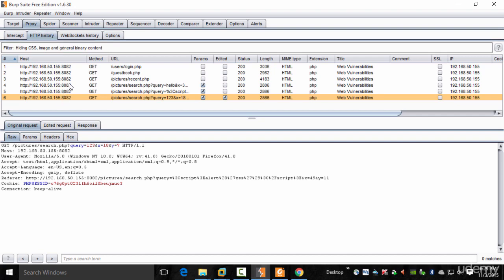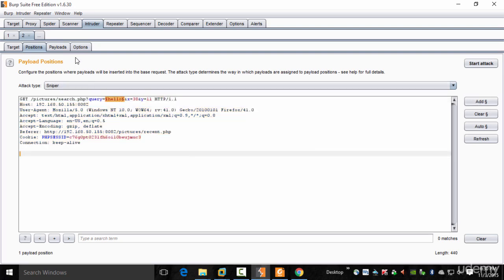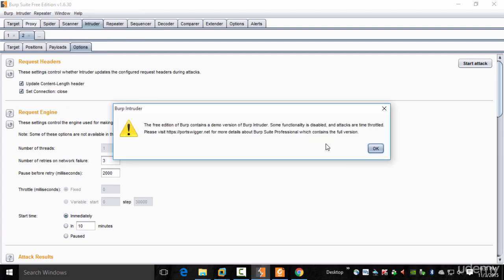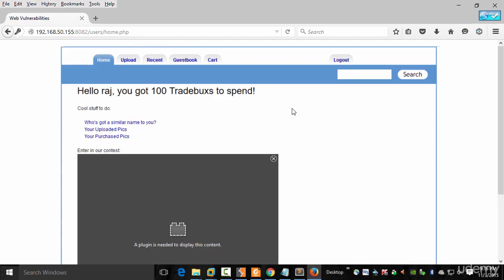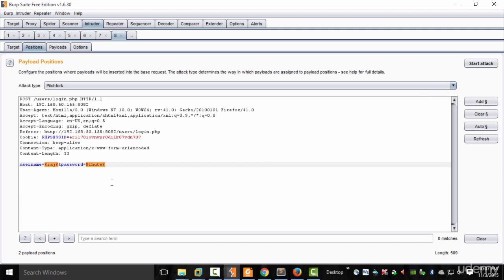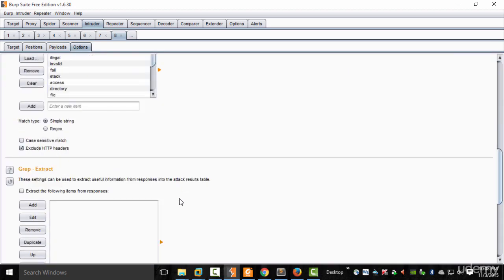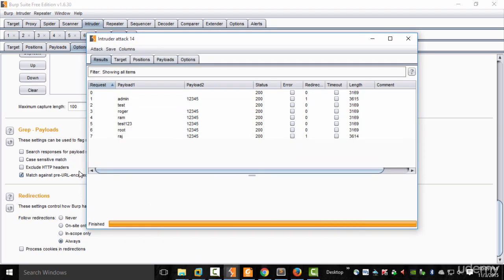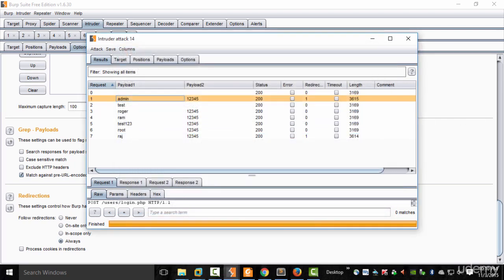Introduction to Burp Proxy | Burp Intruder tab demo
Welcome to our web application security tutorial series! In this video, we'll introduce you to the indispensable tool, Burp Proxy, and provide you with a hands-on demonstration of the Burp Intruder tab. Whether you're a beginner or an experienced ethical hacker, this guide will help you understand the essentials of Burp Proxy and how the Burp Intruder tab can be used to uncover vulnerabilities in web applications.

Timestamps:
00:00 - Introduction
01:15 - Part 1: Introduction to Burp Proxy
10:30 - Part 2: Burp Intruder Tab Demo
- Navigating the Burp Suite Interface
- Using the Burp Intruder Tab for Automated Testing
- Configuring Attack Types and Payloads
- Analyzing Results and Identifying Vulnerabilities
15:45 - Part 3: Practical Use Cases
- Harnessing Burp Proxy and Burp Intruder for Web App Security Testing
20:30 - Conclusion and Next Steps